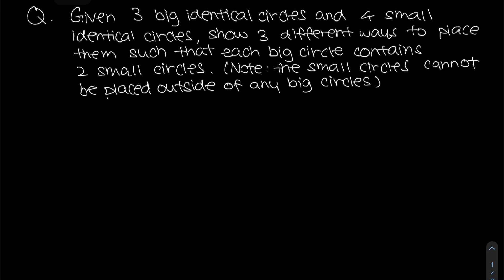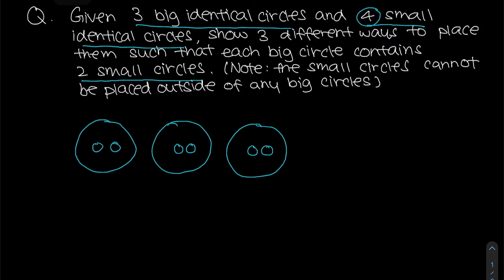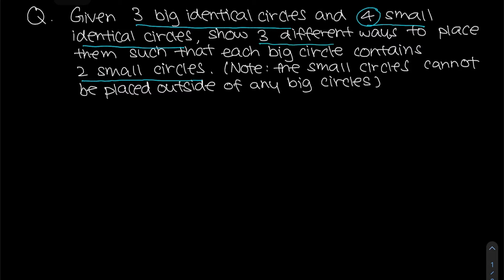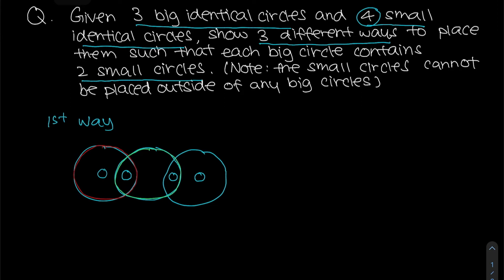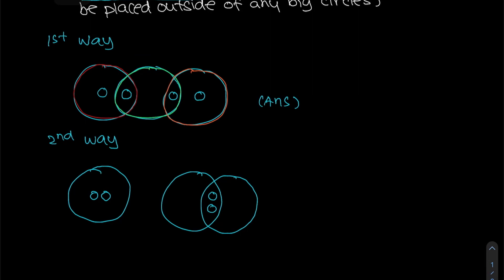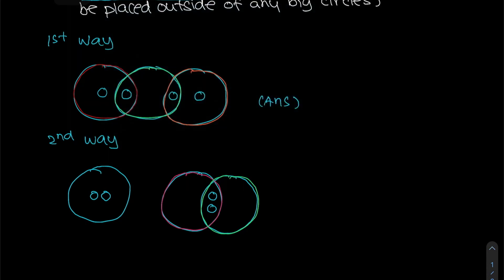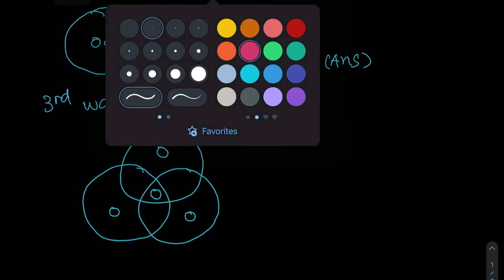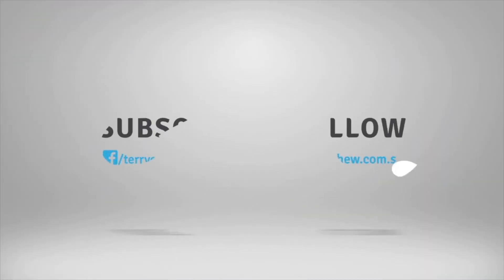SEAMO Training 2021 - Paper A (Venn Diagram)